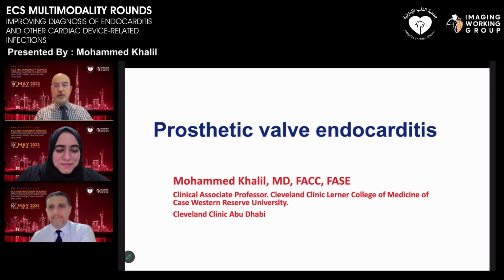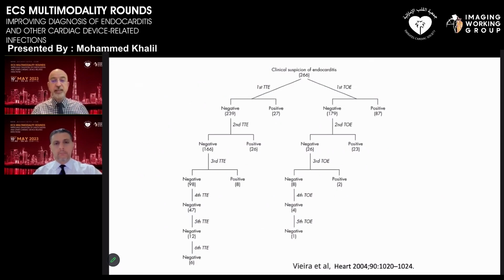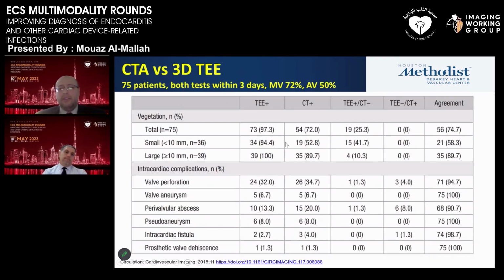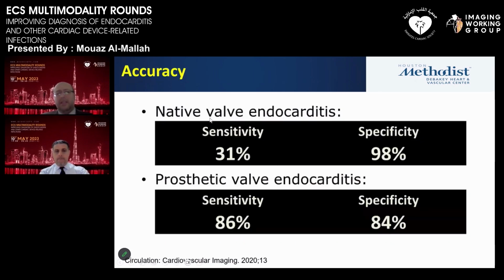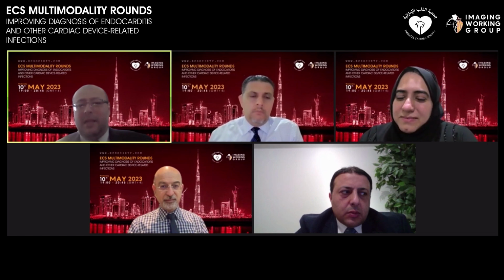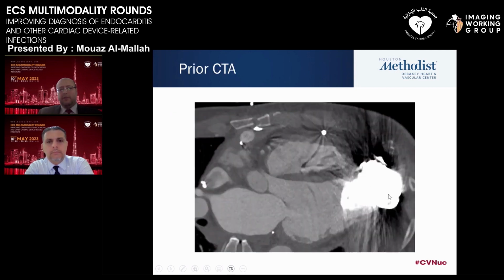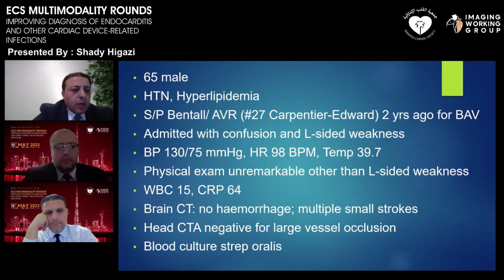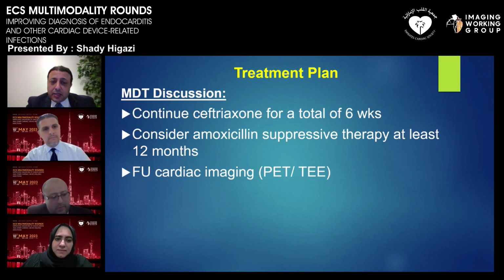ECS Multimodality Rounds Multimodality Imaging During and After Structural Heart Interventions II